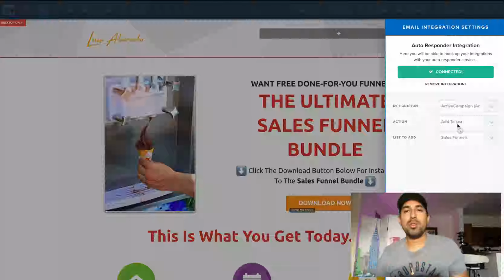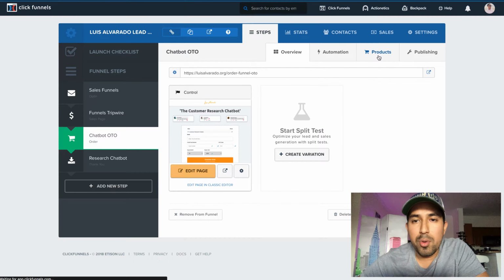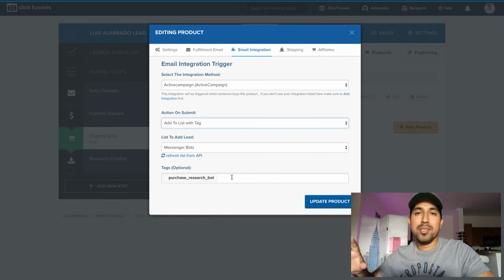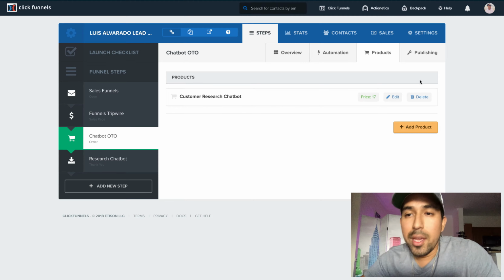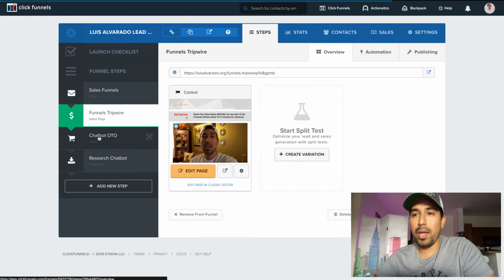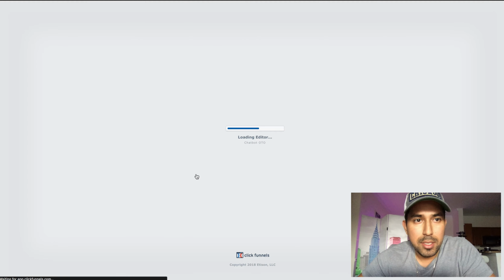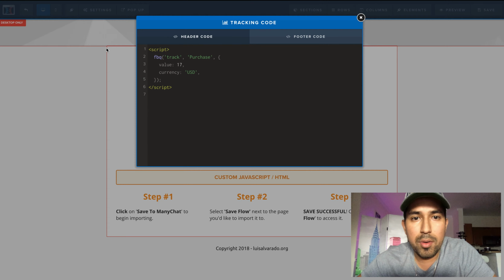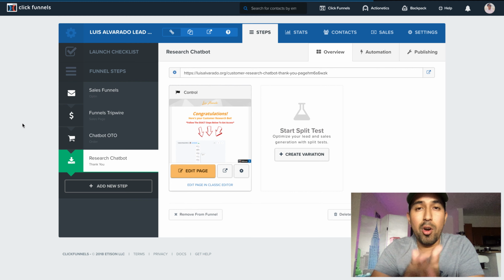The Set-Up For Success